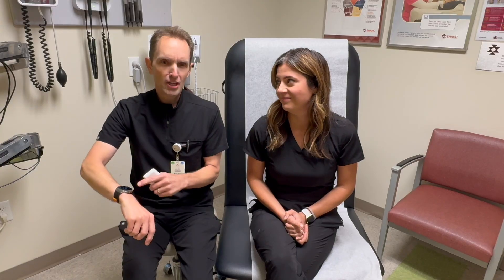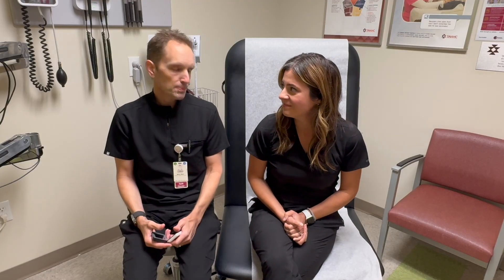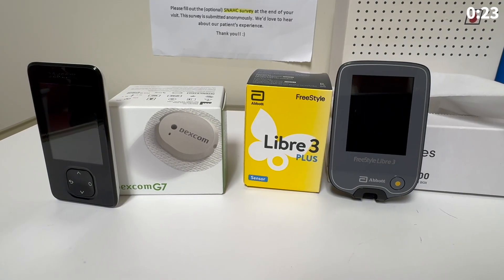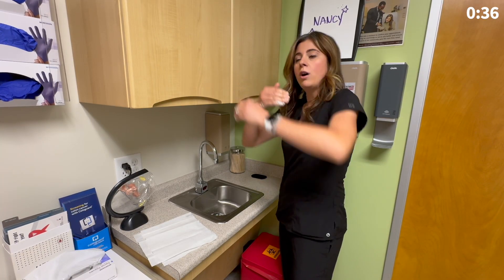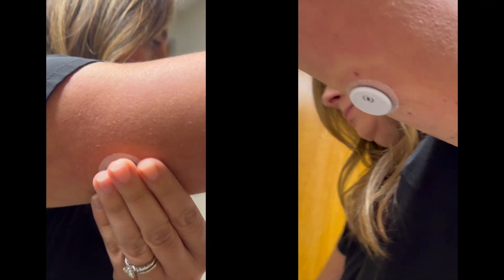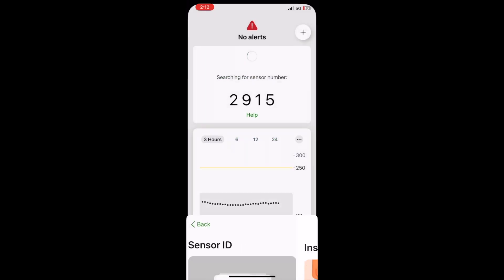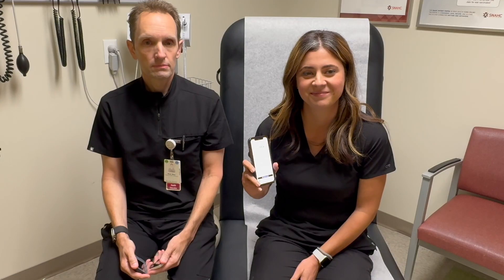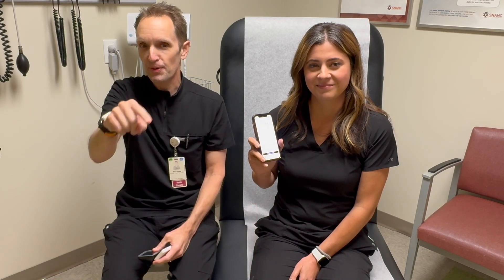Health Education Minute: All About CGMs Part 1 - Setup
In this part 1 of 2, Brian and Megan review the setup of continuous glucose monitors: sensor application and replacement, as well as initial setup of reader/receiver or phone.